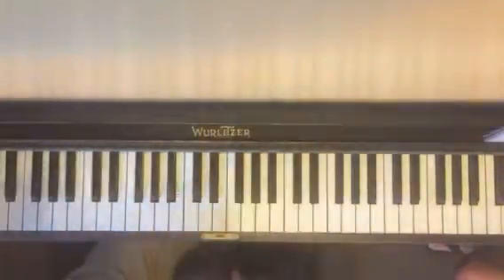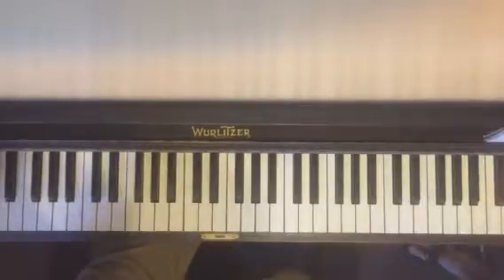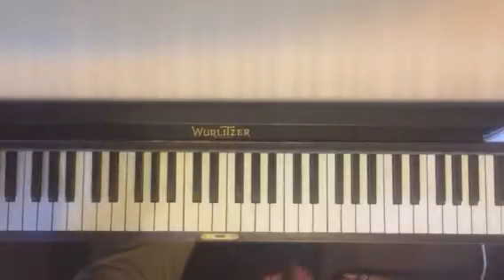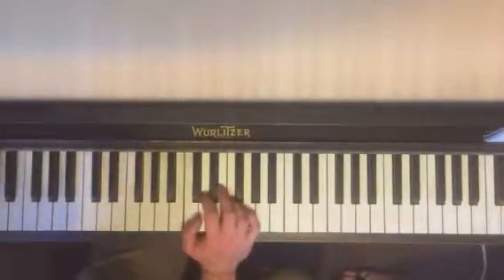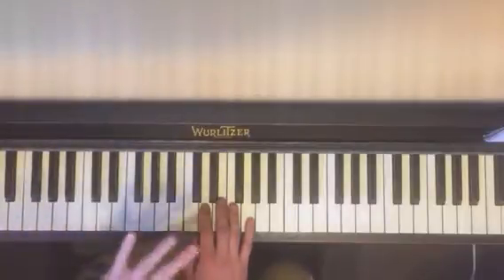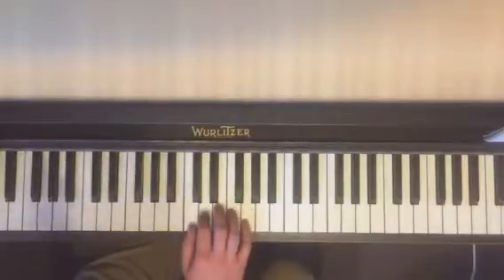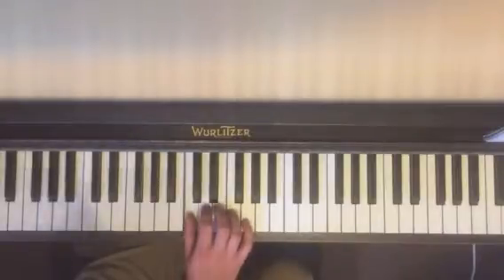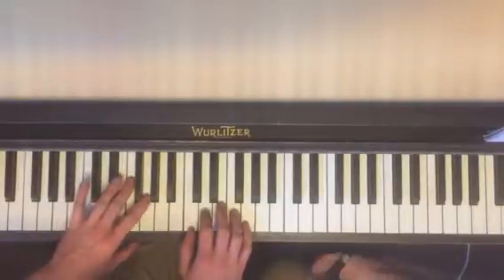Ode to joy practice Liam